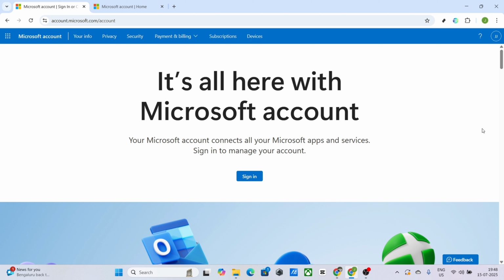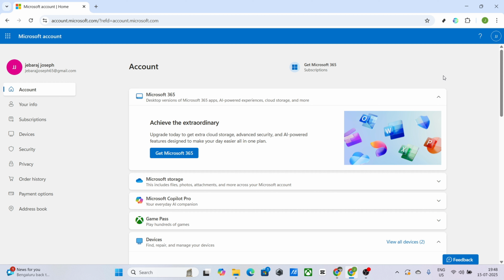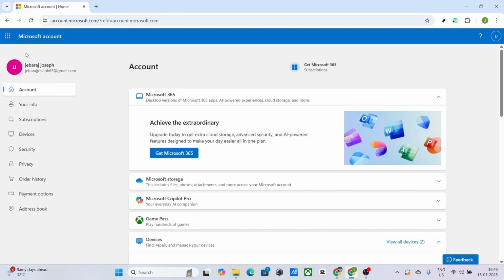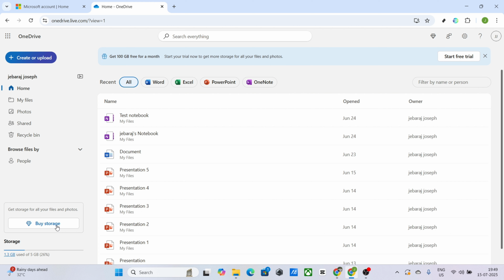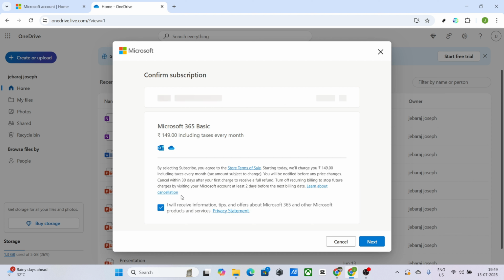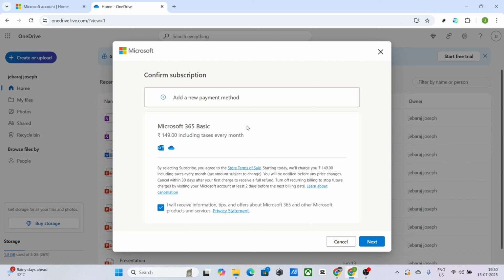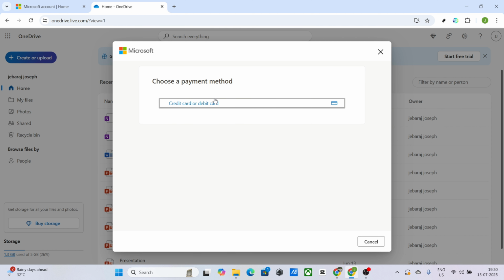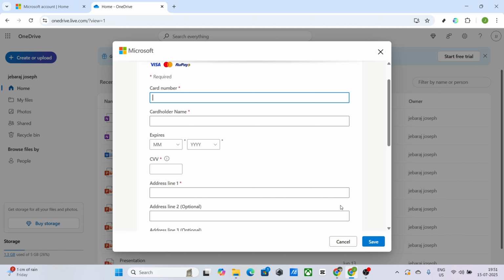How to Expand Onedrive Storage 2025 (Step By Step)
Learn How to Expand Onedrive Storage 2025 (Step By Step)